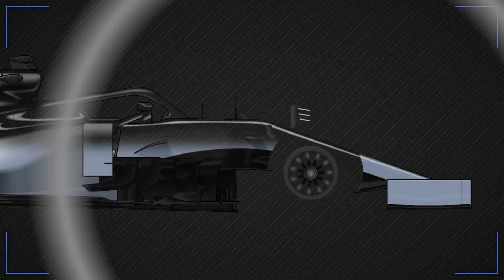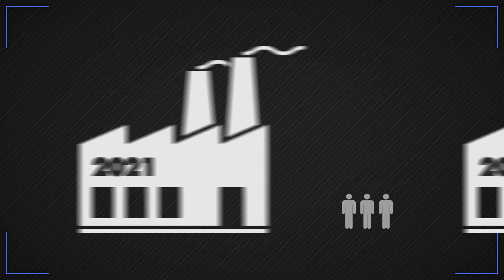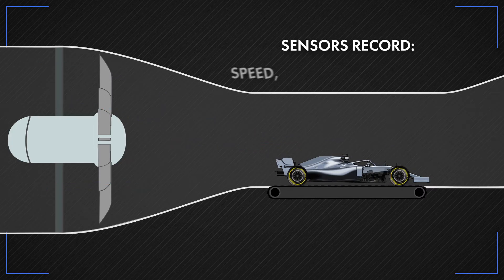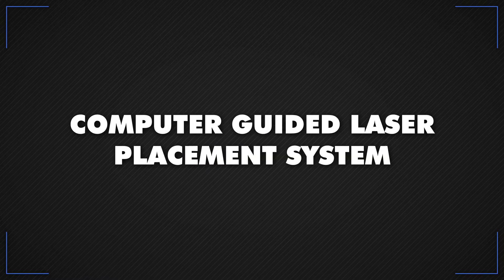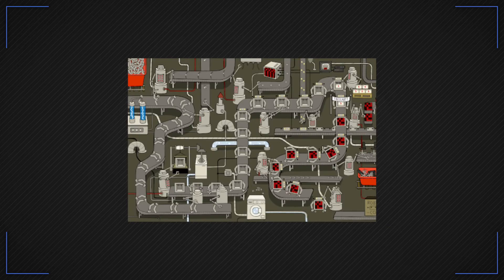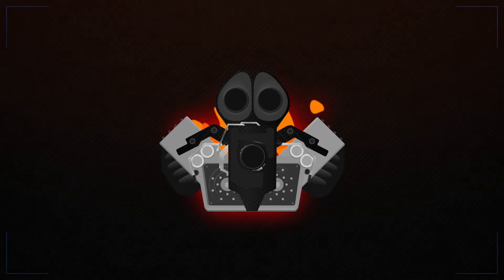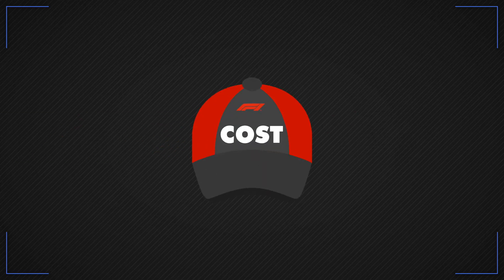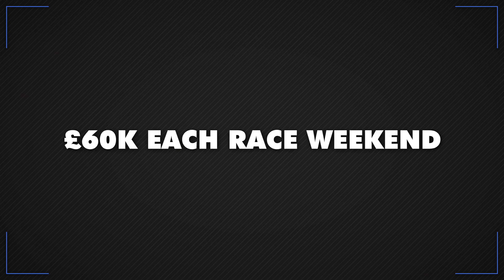How A Formula 1 Car is Made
F1 cars are incredibly complex pieces of machinery - but how do you build one? It's not like you can buy one from the store...

From designing, testing, manufacturing and fine-tuning, a lot of time, effort and money go into a Formula 1 car. This is your insiders guide to the process of making an F1 car, from the very beginning to the first race of the 2022 season

+18 only, T&Cs apply. Please BeGambleAware and Play Responsibly.